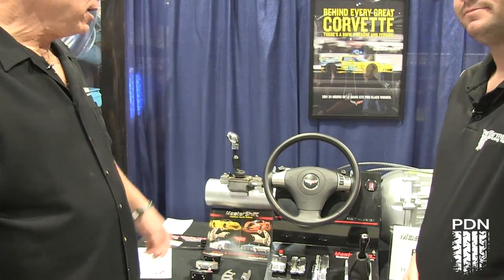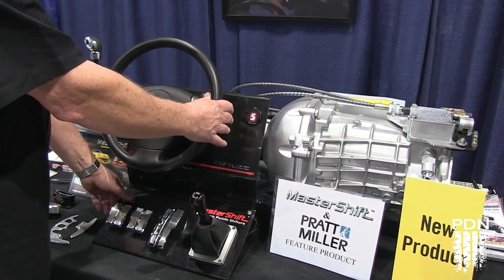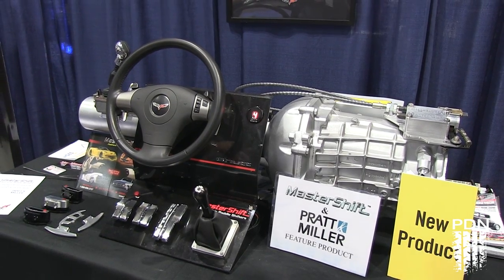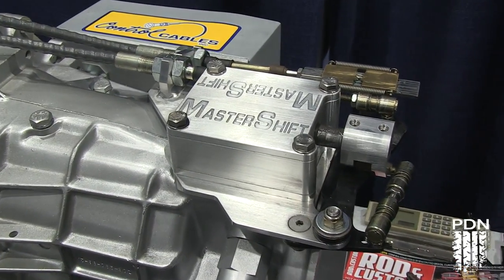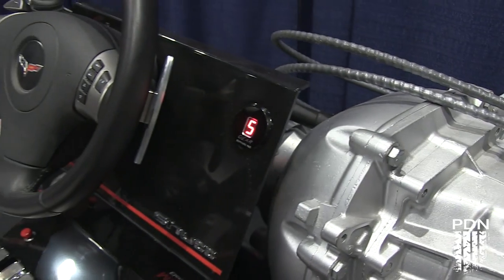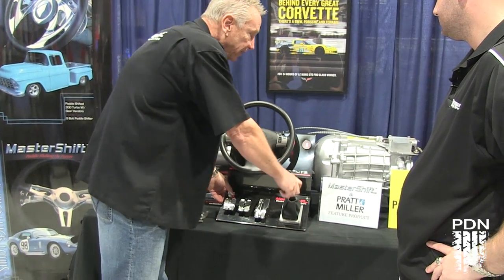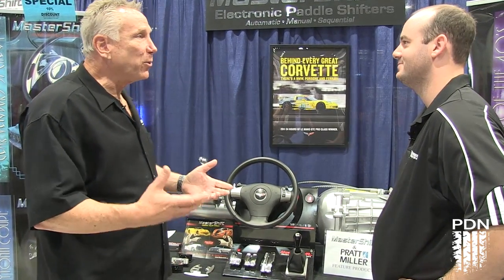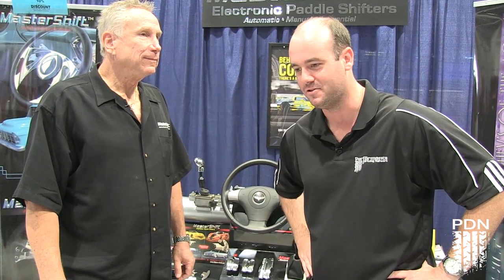AWESOME! - Corvette Paddle Shifter - NEW*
This is the new paddle shifter from Shift Master, it works on 6speed Corvettes. This is the coolest thing I saw at the 2012 SEMA show.
For everyone who has been waiting for a 6-speed paddle shifter for the Corvette your wait is over!